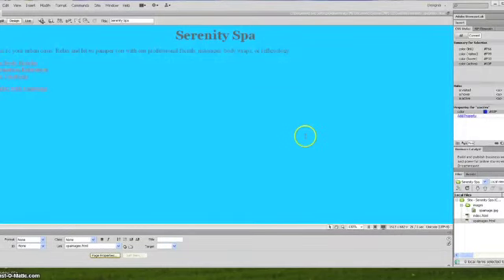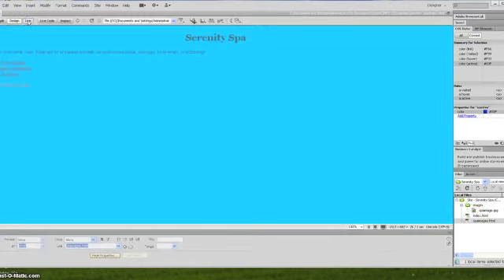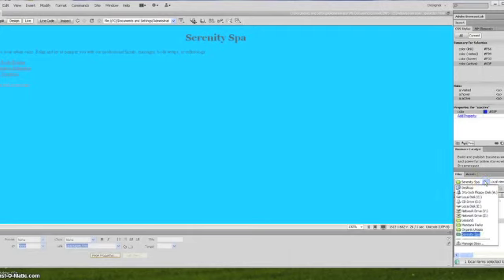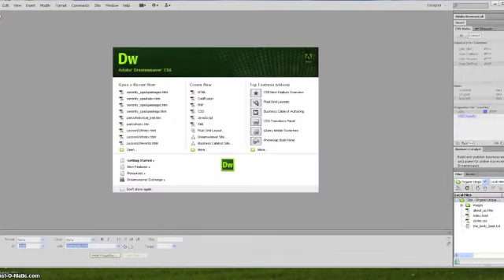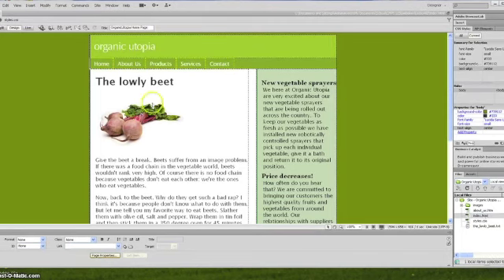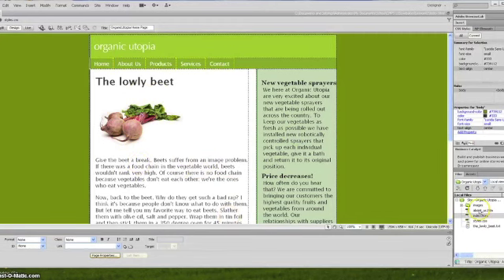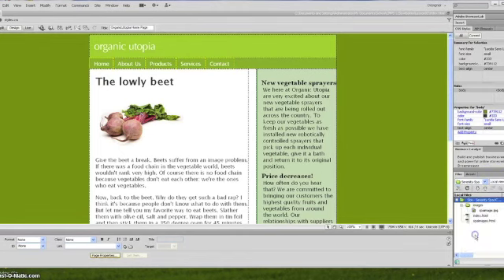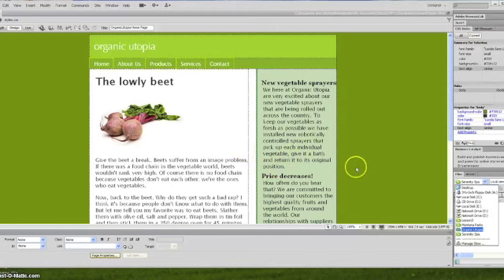WebsiteOrganization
Keeping websites organized in dreamweaver